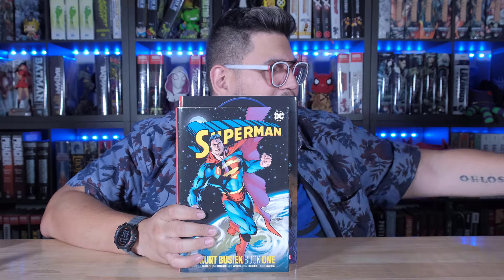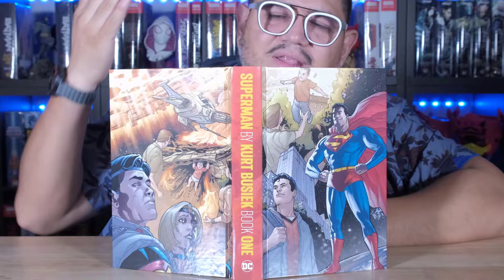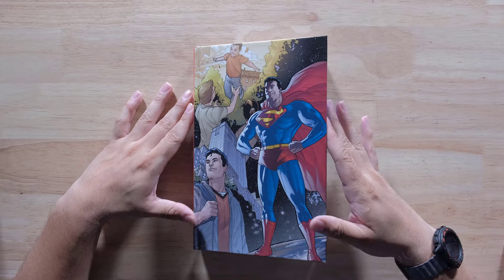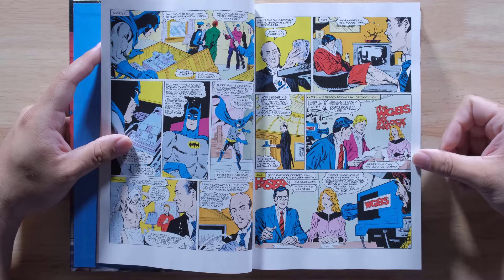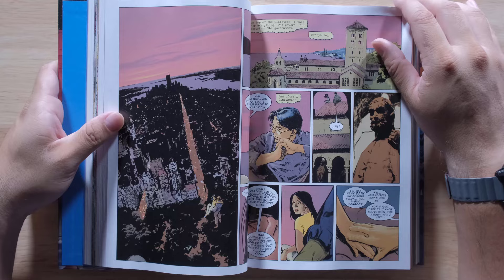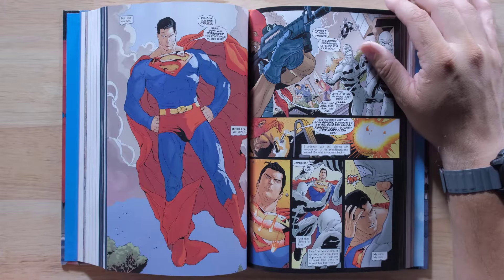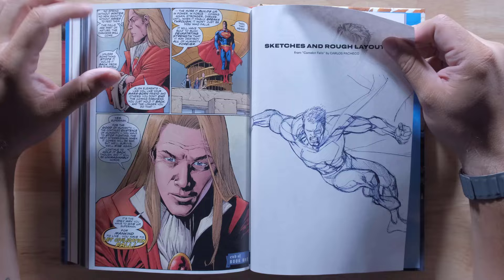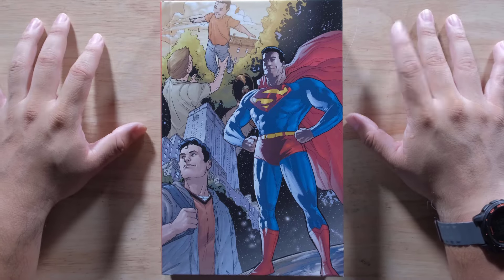SUPERMAN by KURT BUSIEK Book One First Look